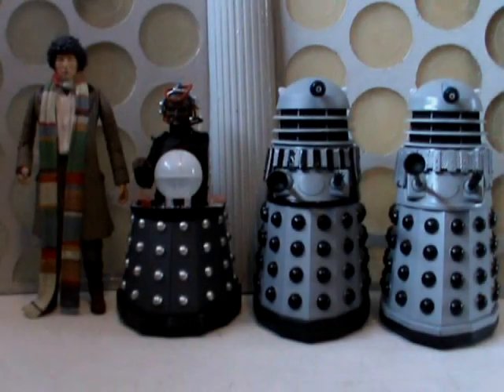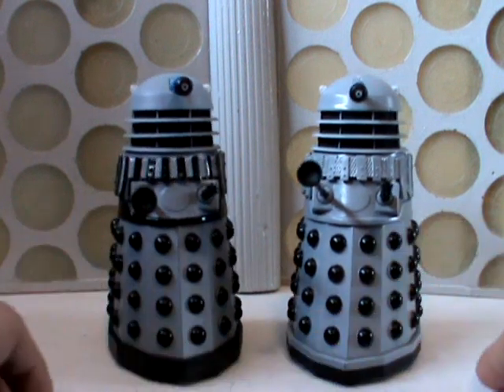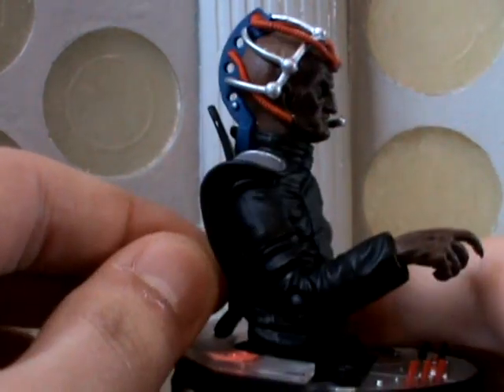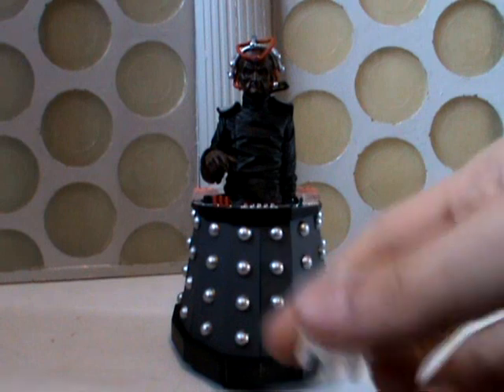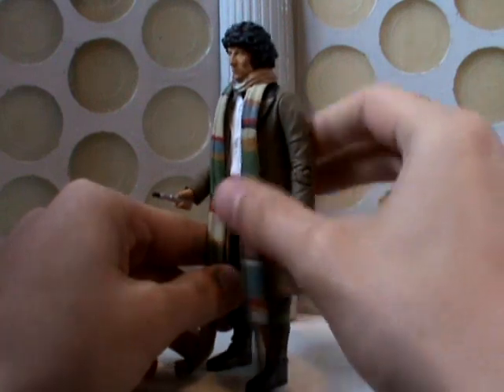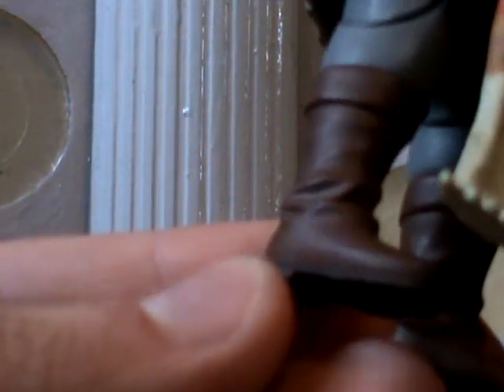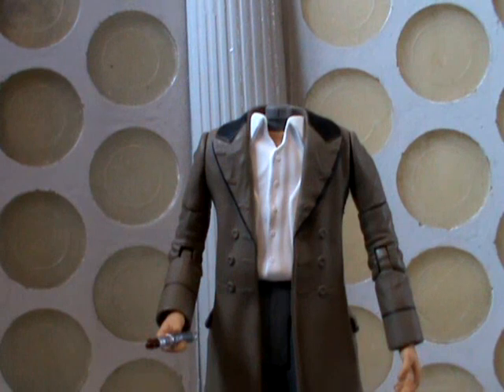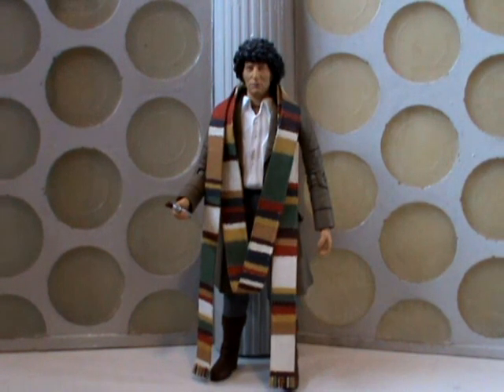Doctor Who Action Figure Review: Destiny of the Daleks Collector Set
This time I review the final Davros set from the fourth Doctor story, 'Destiny of the Daleks'.

NEXT REVIEW: The Master and his TARDIS from 'The Time Monster'